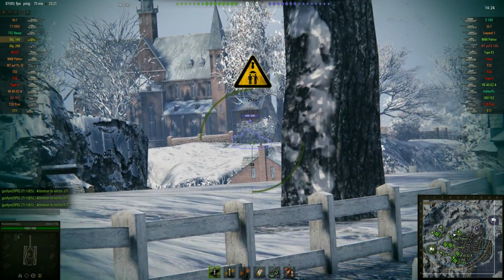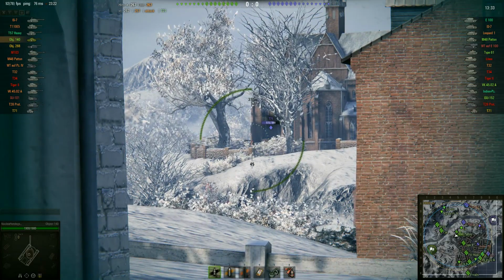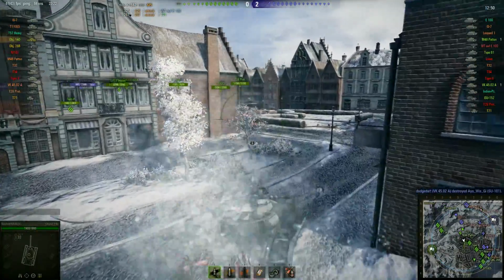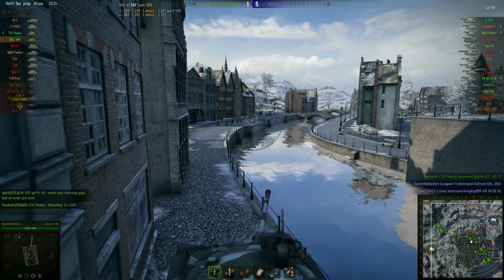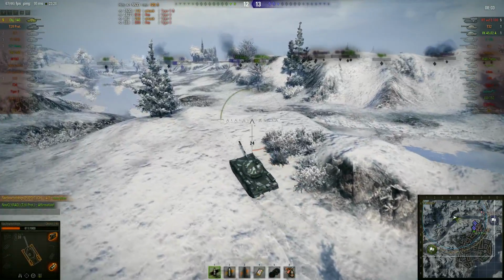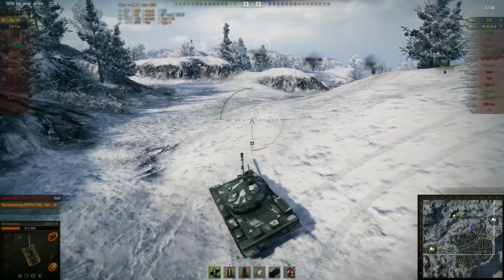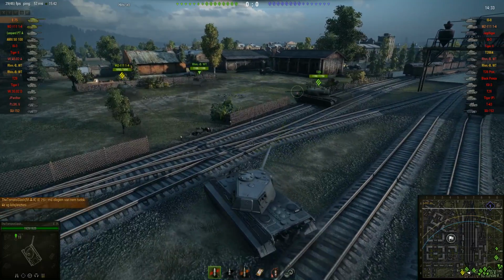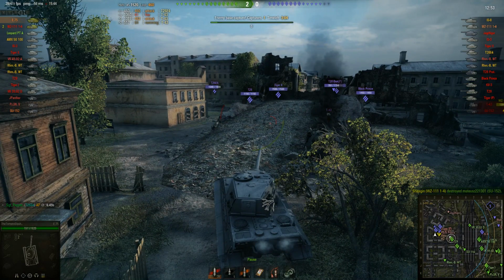World of Tanks - Carnage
Two replays, one which I take moderately seriously and make an attempt to provide an informative commentary.  And one where I don't because the sheer amount of Stupid on display makes my brain shut down.